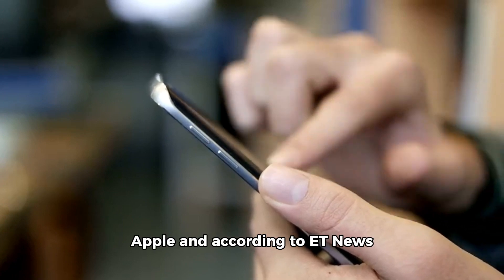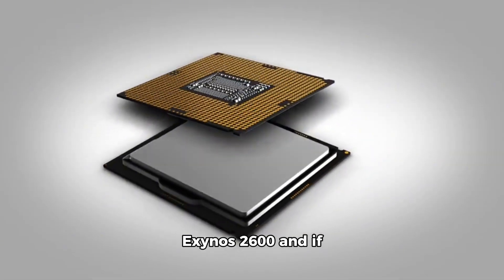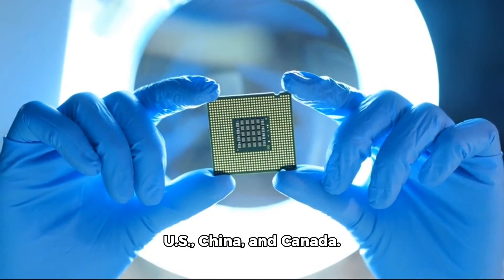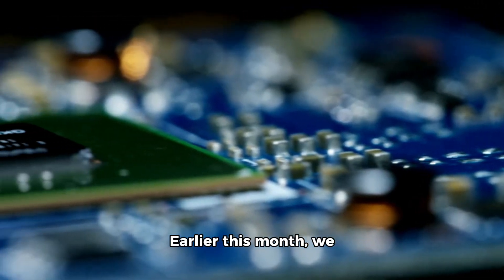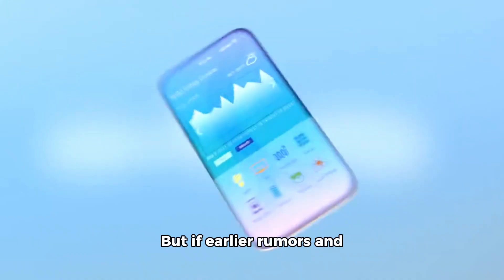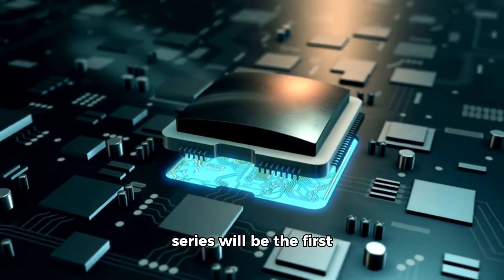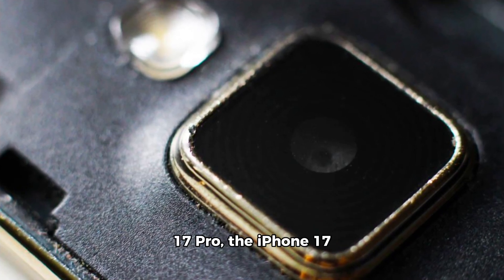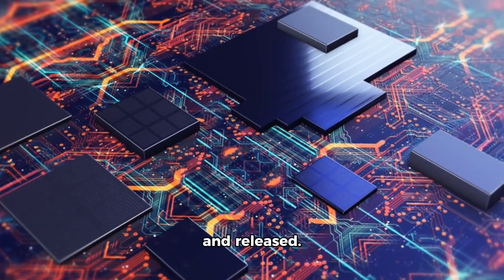Samsung's 2nm Exynos 2600 to Rival Apple's A19 Chipset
The race for chip supremacy is heating up as Samsung is reportedly gearing up to develop its answer to Apple's highly anticipated 2nm A19 smartphone chipset. According to recent reports, Samsung has kickstarted the development of a chip codenamed "Thetis," which is set to be mass-produced using Samsung Foundry's cutting-edge 2nm process node, dubbed SF2.
This chip, expected to be named the Exynos 2600, will be Samsung's first foray into the 2nm era and is poised to power the company's flagship Galaxy S26 series in 2026. If Samsung continues its dual-chip strategy, the Exynos 2600 will likely power the Galaxy S26 and S26+ models in most markets, while the Snapdragon 8 Gen 5 SoC will be reserved for the Galaxy S26 Ultra and select regions.
Interestingly, the Exynos 2600 is rumored to feature Samsung's in-house GPU, marking a departure from the company's previous reliance on AMD's graphics technology. This strategic move could potentially offer Samsung greater control and optimization over the chip's performance and power efficiency.
As the battle for mobile chip dominance intensifies, Samsung's 2nm Exynos 2600 is shaping up to be a formidable contender against Apple's A19 chipset, which is expected to power the iPhone 17 series in 2025. Don't miss this thrilling clash of tech titans and the cutting-edge innovations that will define the future of mobile computing.